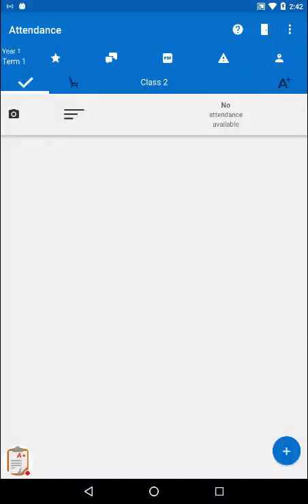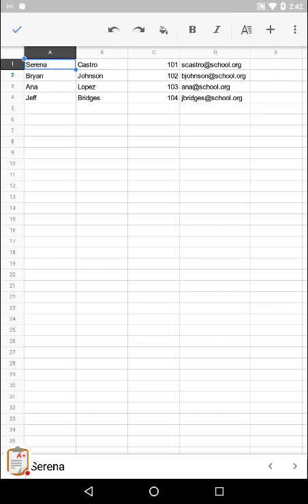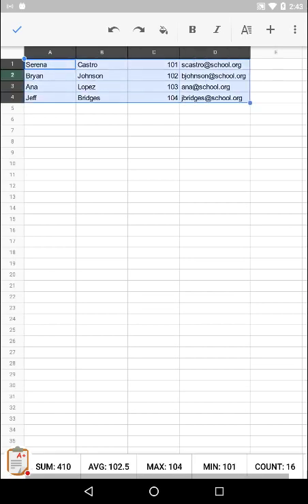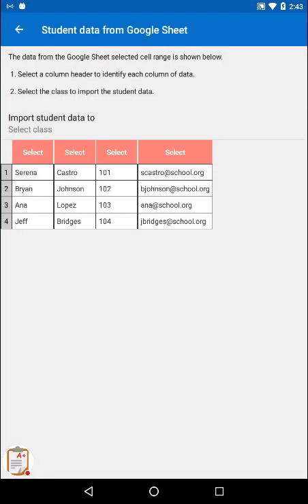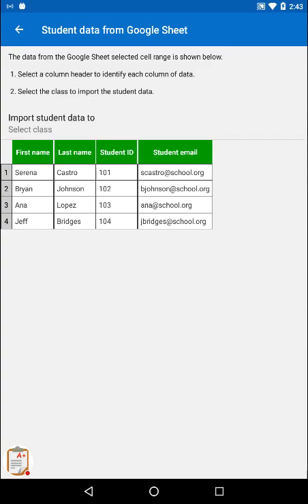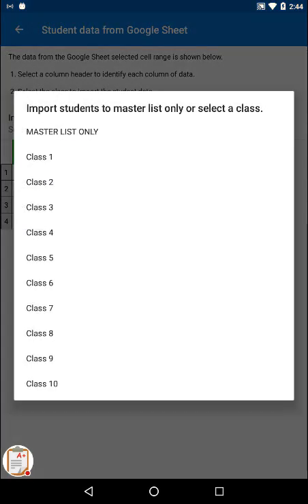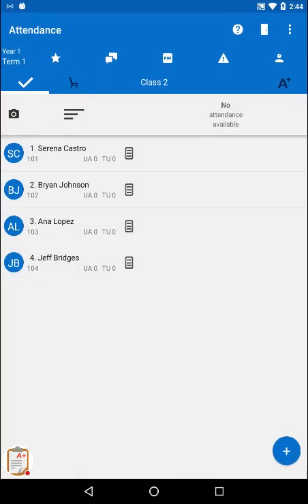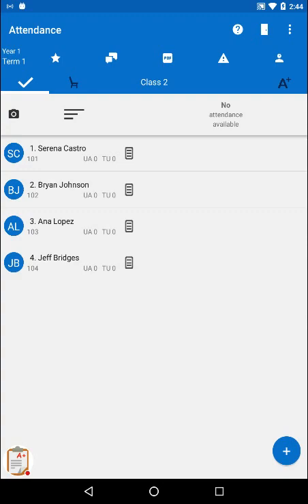2b. Android: Import students from a Google Sheet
This video describes how to import student data into the Teacher Aide app using Google's new add-on feature for Google Sheets.